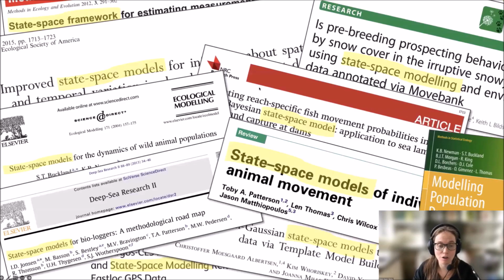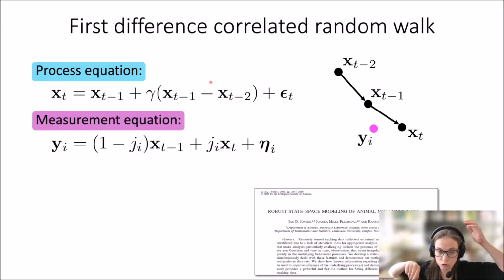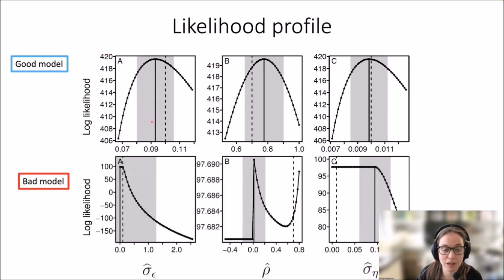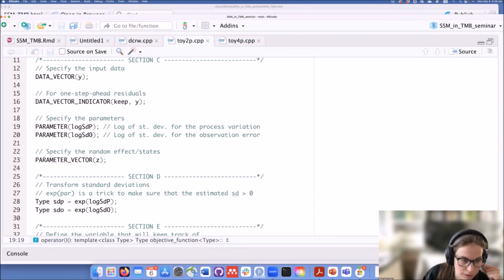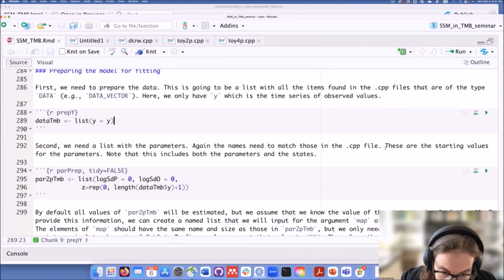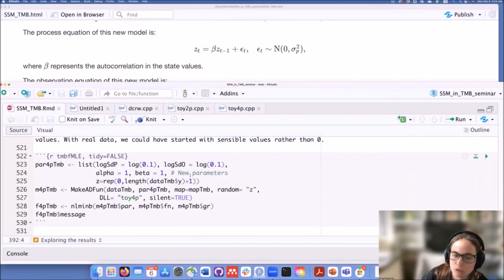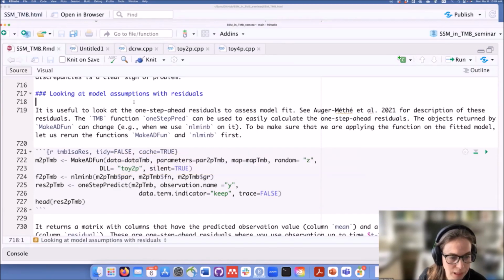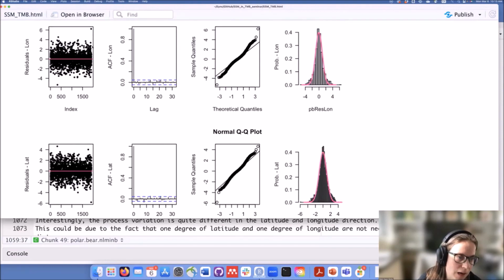Statistical Methods Series: State-Space Models and the Template Model Builder (TMB) R Package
Marie Auger-Méthé presented on Spatial Models in Ecology on March 6, 2023 for the “Statistical Methods” webinar series.
Marie begins the R tutorial at time 21:00. The Q&A starts at 1:02:35.